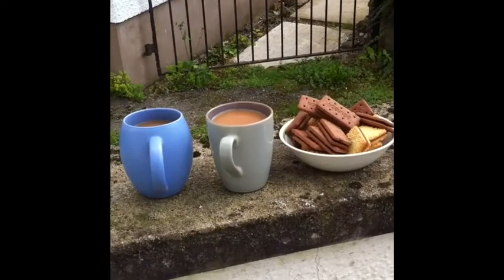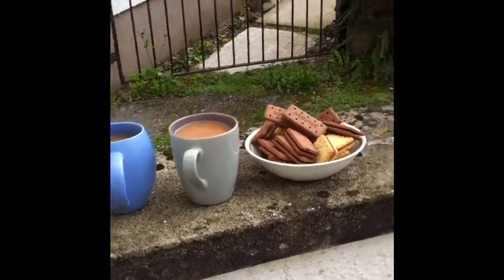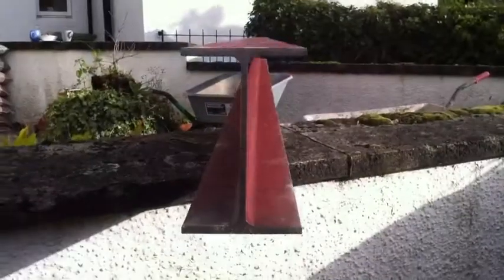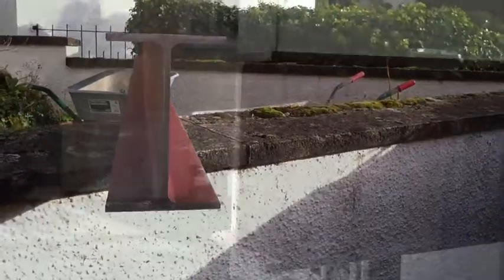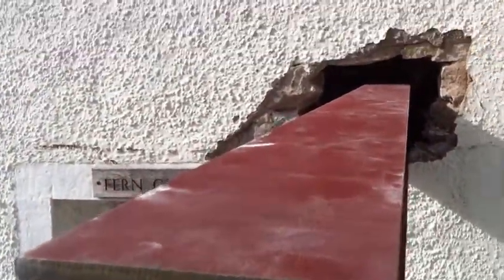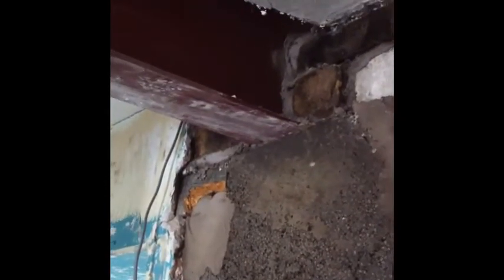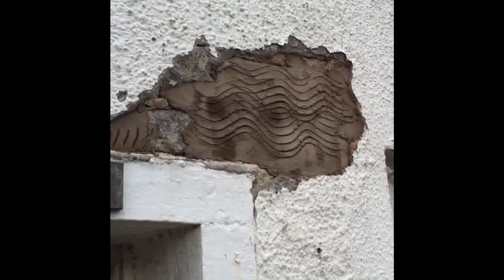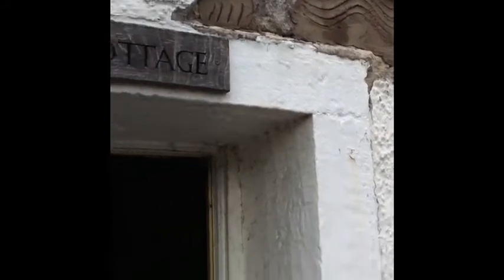The Cottage part 3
Work continues on the refurbishment...